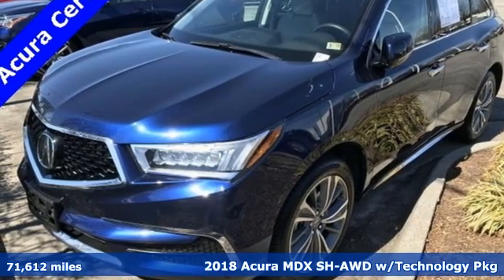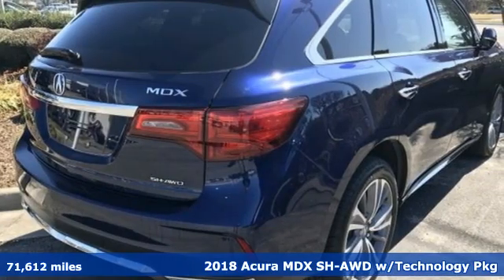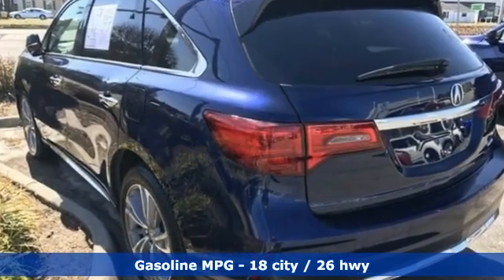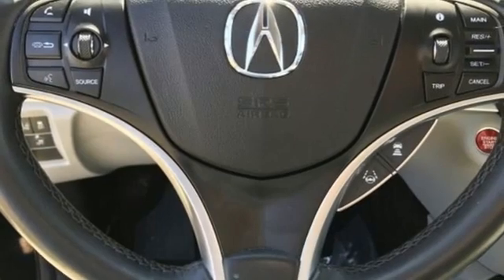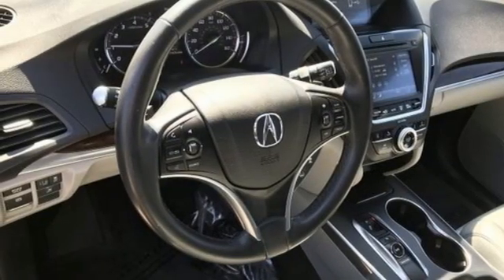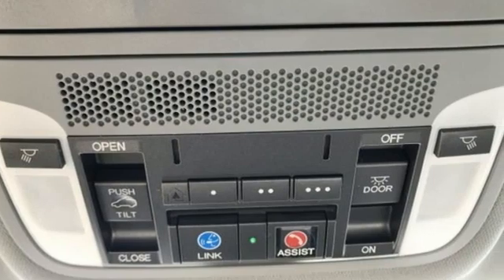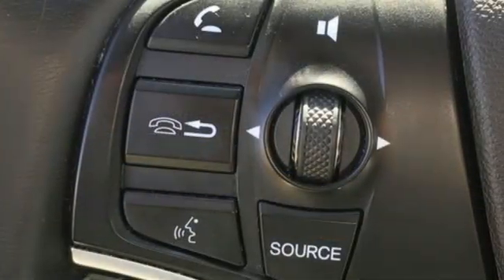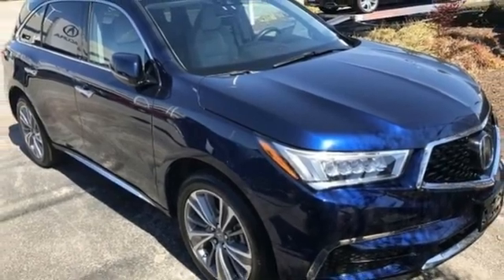Used 2018 Acura MDX Virginia Beach VA Norfolk, VA 3P6550 - SOLD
Year: 2018
Make: Acura
Model: MDX
Trim: 3.5L
Engine: 3.5L V6 SOHC i-VTEC 24V
Transmission: 9-Speed Automatic
Color: Blue
Interior: Gray
Mileage: 71612
Stock #: 3P6550
VIN: 5J8YD4H5XJL005593
Acura Certified and Comes with a 100,000 Mile Warranty! Blue 2018 Acura MDX 3.5L SH-AWD w/Technology Package AWD. Navigation, Back Up Camera, Leather, Heated Seats, Blind Spot Monitor, Lane Keeping Assist, Moonroof, Bluetooth, Adaptive Cruise Control & Much Much More!!!brbr 9-Speed Automatic 3.5L V6 SOHC i-VTEC 24V MDX 3.5L SH-AWD w/Technology Package, 4D Sport Utility, AWD, Blue, Gray Leather.brbrRecent Arrival! 18/26 City/Highway MPGbrbrAcura Certified Pre-Owned Details:brbr * Warranty Deductible: $0br * 1st scheduled maintenance, Complimentary 3-month AcuraLink trial, Complimentary 3-month SiriusXM Radio Service. Includes Trip Interruption, Rental Vehicle Reimbursement and Concierge Servicebr * 182 Point Inspectionbr * Vehicle Historybr * Roadside Assistancebr * Limited Warranty: 24 Month/100,000 Mile (whichever comes first) after new car warranty expires or from certified purchase datebr * Transferable Warrantybr * Powertrain Limited Warranty: 84 Month/100,000 Mile (whichever comes first) from original in-service datebrbrbr*Every Internet Price includes current applicable dealer discounts. Your additional costs are sales tax, tag and title fees for the state in which the vehicle will be registered, any dealer-installed options (if applicable) and a dealer processing fee ($799 Virginia & North Carolina). Prices are subject to change, and prior sales are excluded. While every reasonable effort is made to ensure the accuracy of this information, we are not responsible for any errors or omissions contained on these pages. Please verify any information in question with the dealer.

Address:
3200 Virginia Beach Blvd